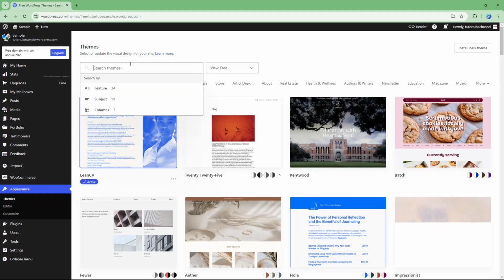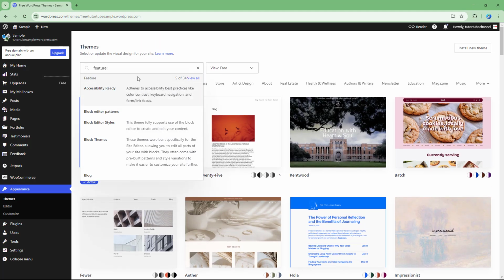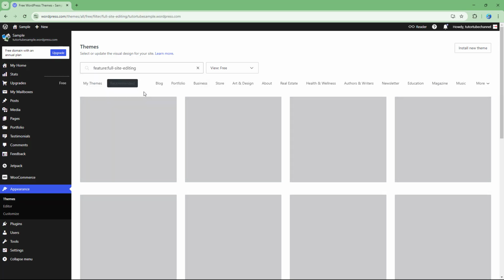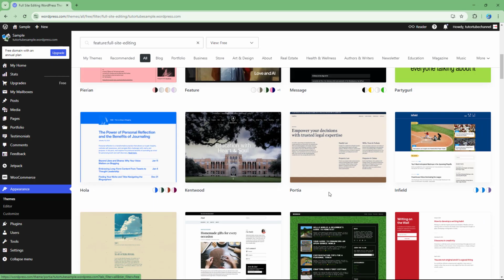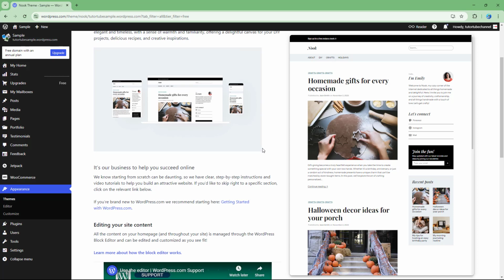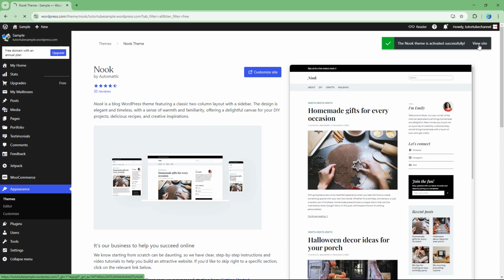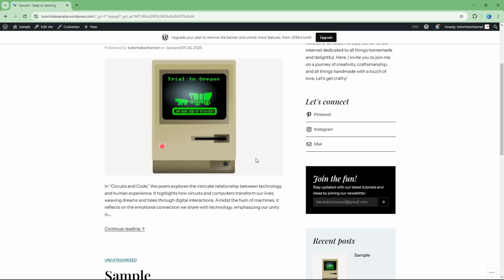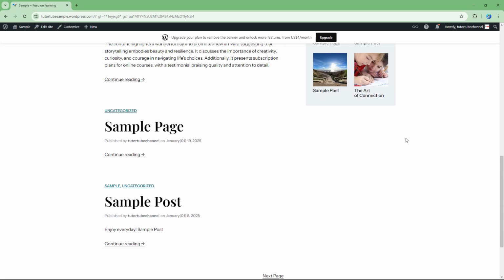Wordpress.com - Lesson 151 - Searching and using Themes that supports Full Site Editing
In this tutorial, we will be discussing about Searching and using Themes that supports Full Site Editing in Wordpress.com